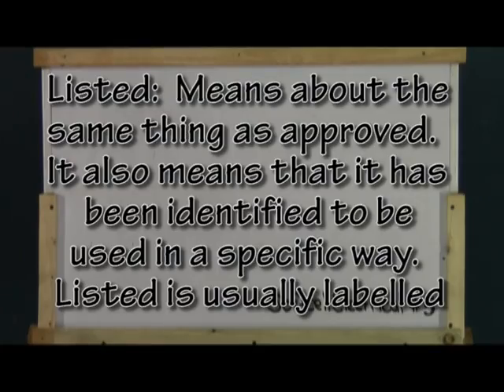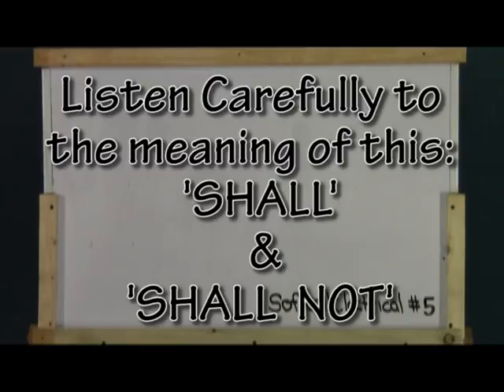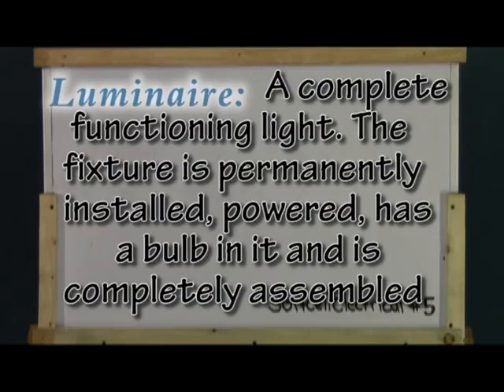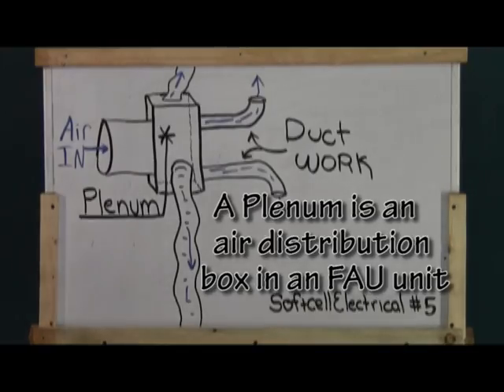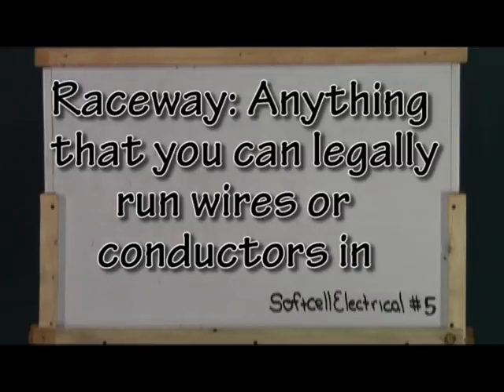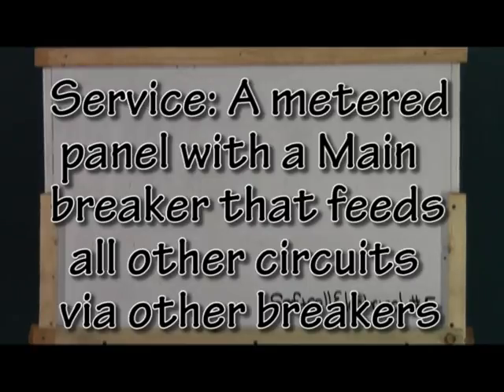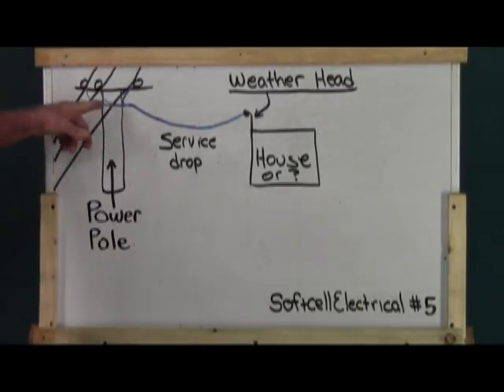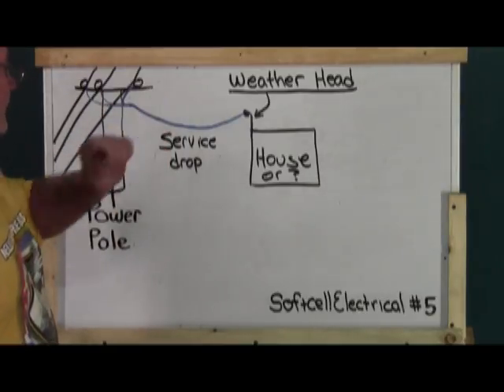NEC electrical code # 1 B Definitions #5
More on Article 100. Bonus video on electrical terminology. Again there are terms used not found in code book.